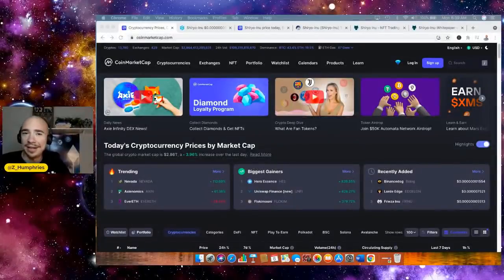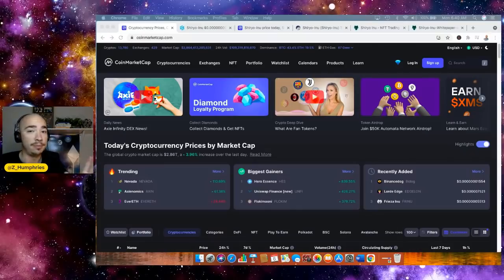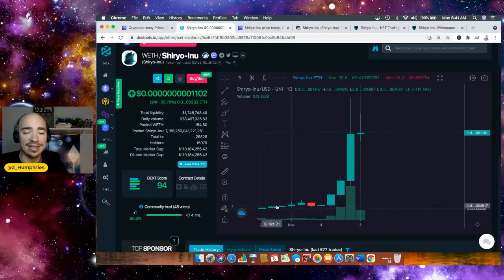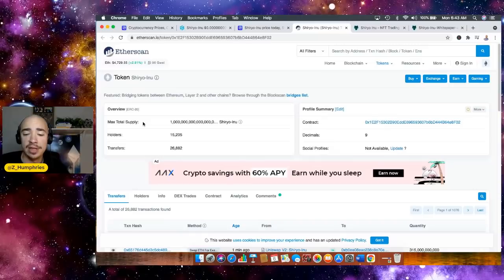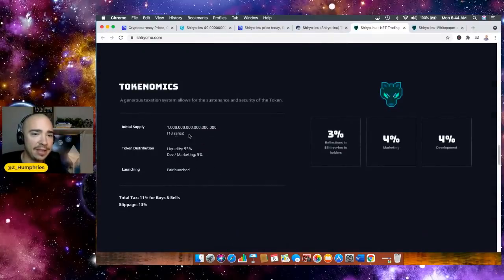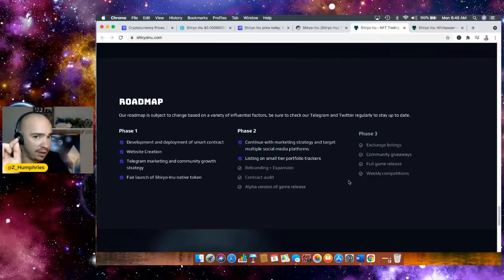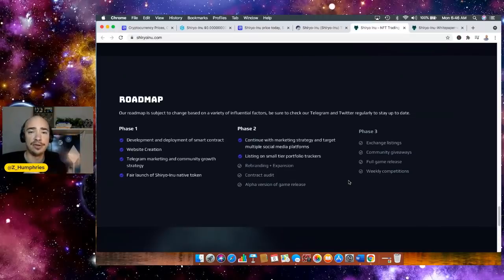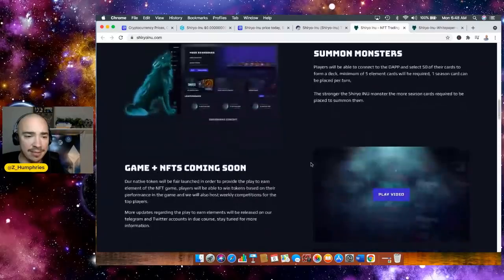HUGE OPPORTUNITY! 150X POTENTIAL! THIS COIN COULD EXPLODE!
HUGE OPPORTUNITY! 150X POTENTIAL! THIS COIN COULD EXPLODE! THIS ALTCOIN COULD EXPLODE! THIS COIN IS AN NFT GAMING COIN THAT HAS A HUGE PRICE PREDICTION AND PRICE BREAKOUT POTENTIAL! BOOM! SHIBA INU HOLDERS AND THE ENTIRE CRYPTO COMMUNITY NEED TO KEEP AN EYE ON THIS ONE! IT IS ALREADY AT 15K HOLDERS!